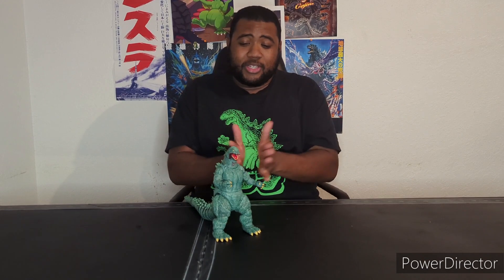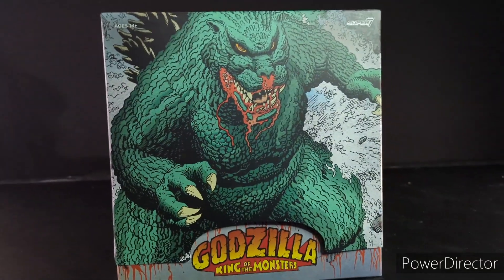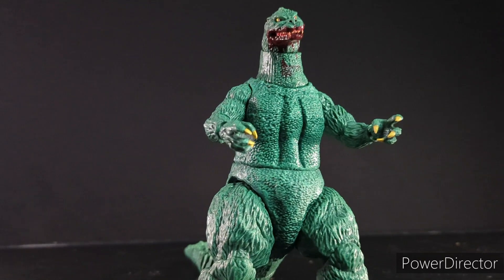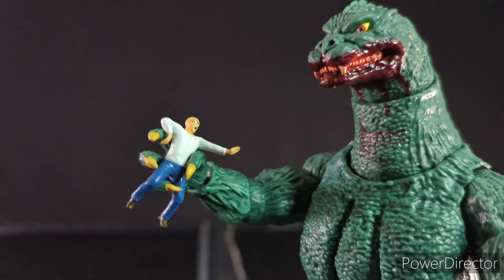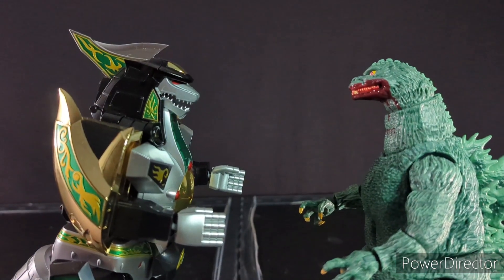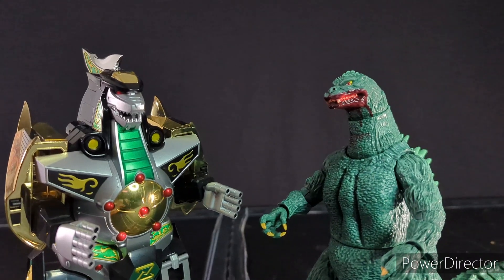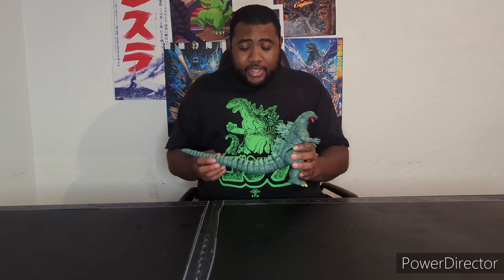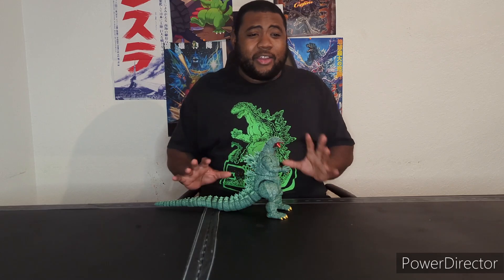Super7 Toho ultimates Blood Thirsty Godzilla SDCC Exclusive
we have an exclusive! The San Diego comic con super 7 Godzilla!!!